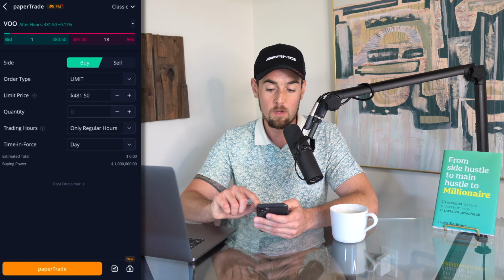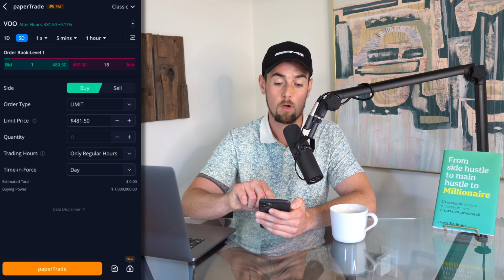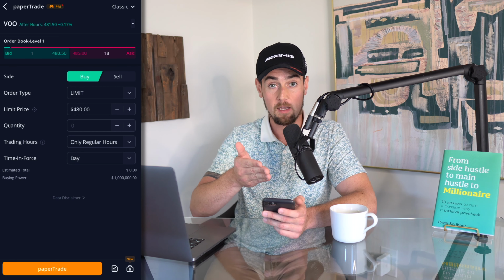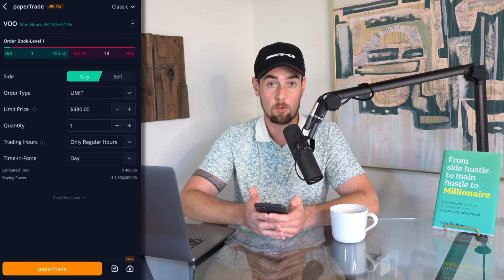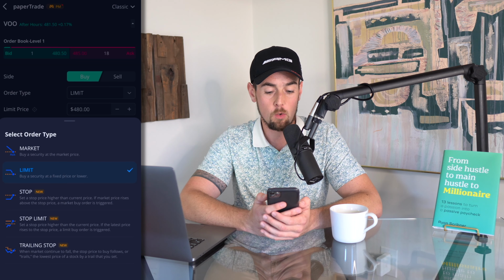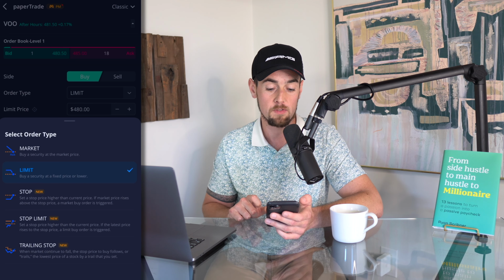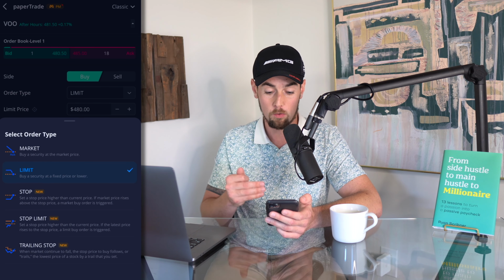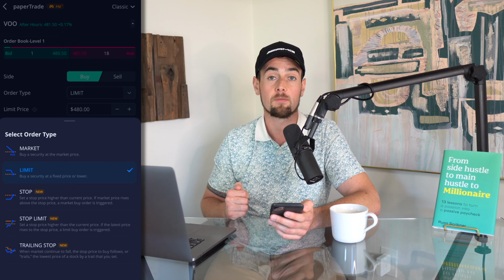Webull Order Types Explained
In this video, I'll be explaining the different Webull Order Types for beginners.